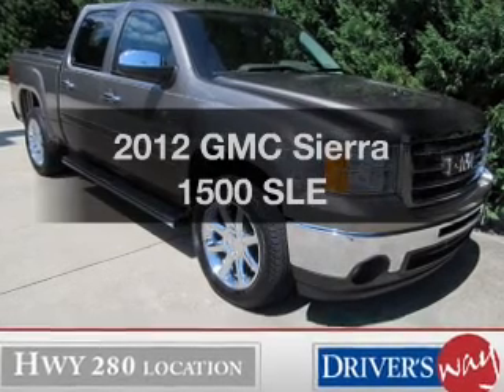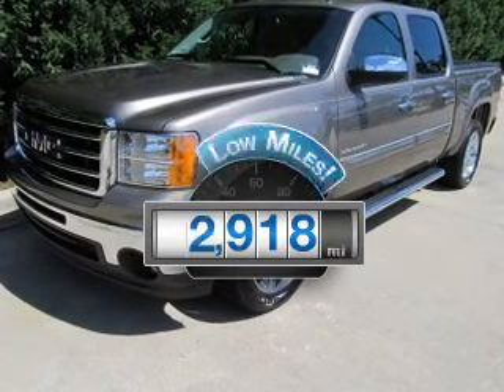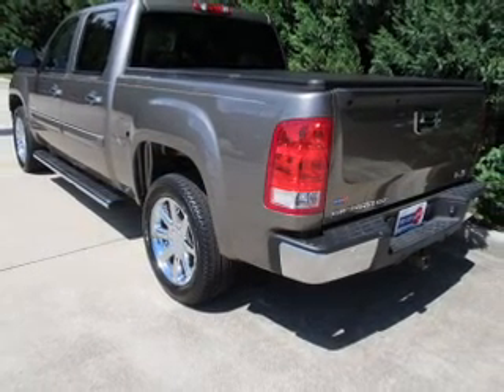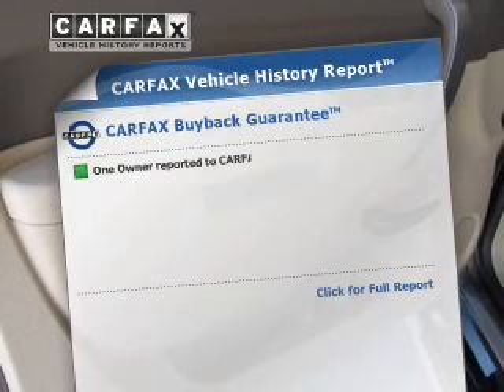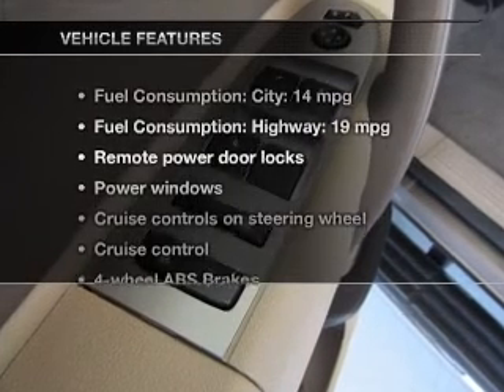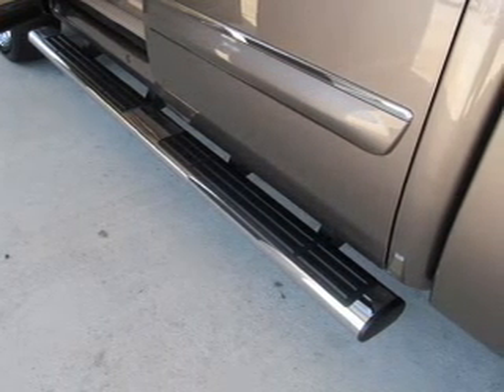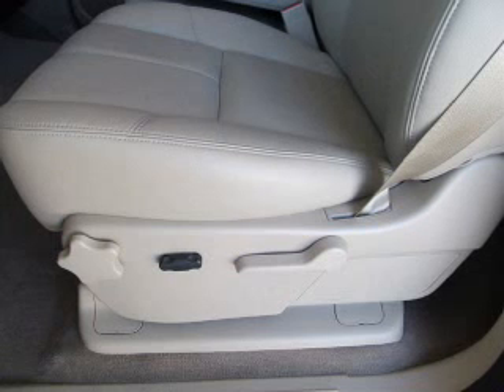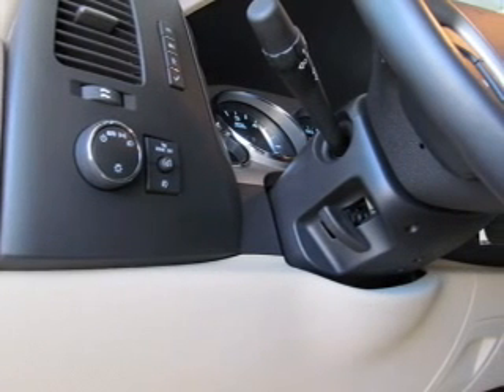2012 GMC Sierra 1500 - Pelham AL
Year: 2012
Make: GMC
Model: Sierra 1500
Trim: SLE
Engine: 5.3 liter 8 cylinder 16 valve
Transmission: 6-Speed Automatic
Color: Brown
Mileage: 2918
Address:
100 Drivers Way